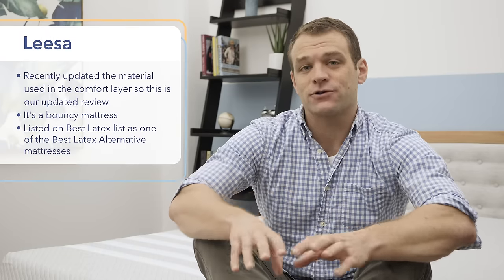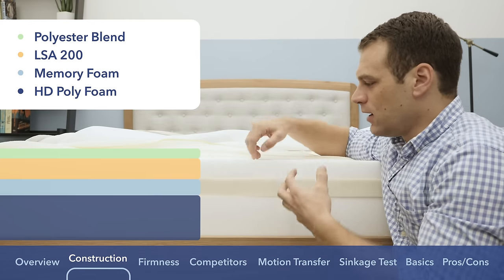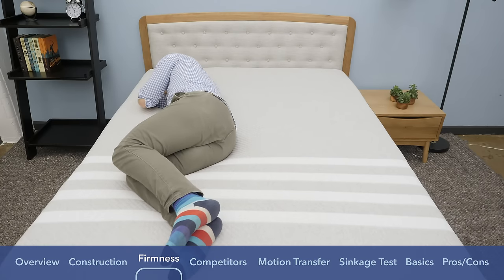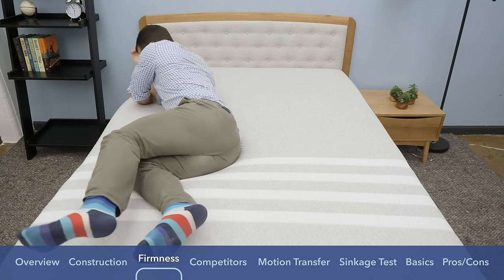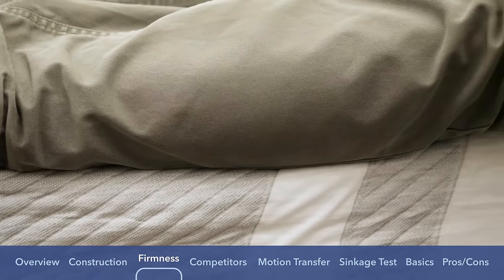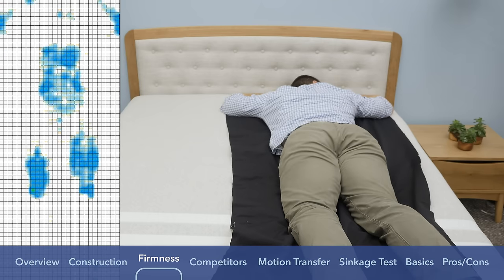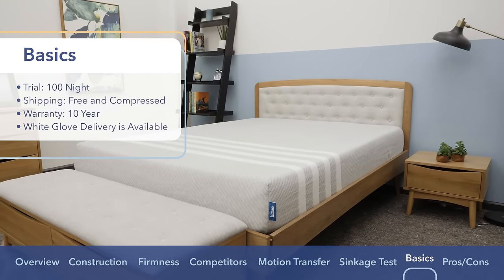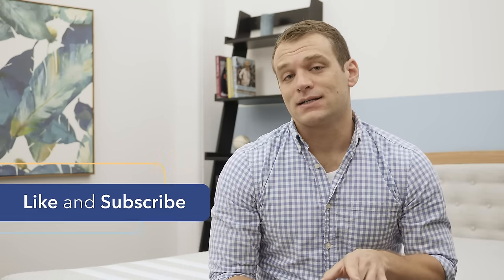Leesa Mattress Review - Taking A Look At The Updated Bed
✅Click the coupon link to SAVE up to 30% on the Leesa mattress!

An early pioneer of the bed-in-a-box movement, Leesa Sleep has since grown into one of the most successful mattress companies in the game. Though I’ve already taken a look at both its all-foam Leesa and hybrid Sapira beds, I’m revisiting the brand today in light of some recent product updates it’s made.

Specifically, I’ll be turning a fresh eye toward its namesake Leesa model, which has undergone a significant design change. But has the revamp been for the better? I won’t know until I hop on the mattress and put it to the test!

Leesa Sleep officially launched in 2015 and has spent the past few years racking up quite the impressive resume, including lucrative partnerships with West Elm and Third Sheets. The brand is also well-known for its social impact programs, namely the One-Ten initiative, which sees one mattress for every ten sold donated to a charitable cause.

While Leesa may be in a league all its own when it comes to giving, it is often compared product-wise to two other giants in the industry: Purple and Casper. All three exhibit totally unique feels, but their respective clout and similar price-points make them easily comparable, which we’ll be doing during this review.

That's it for now, to learn more you'll have to watch the full review!